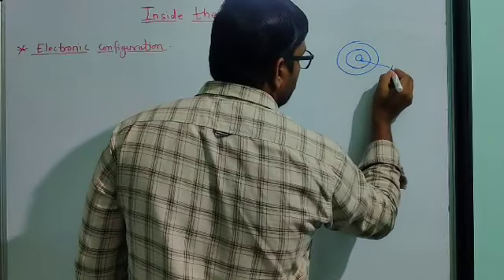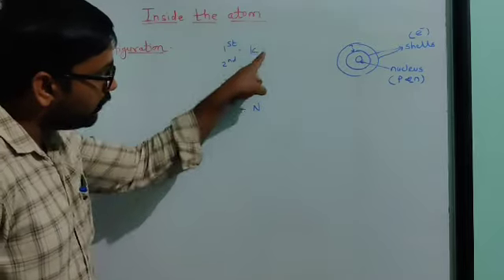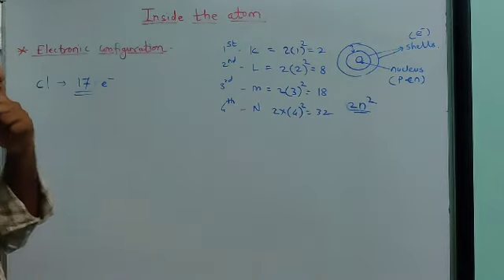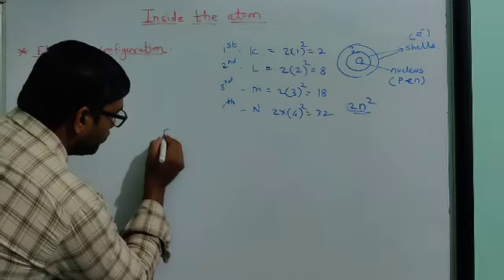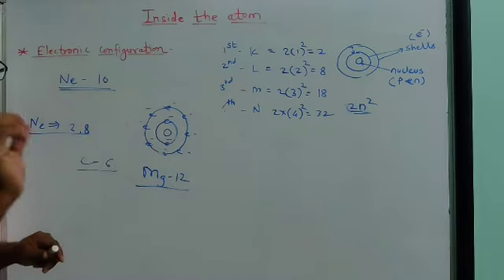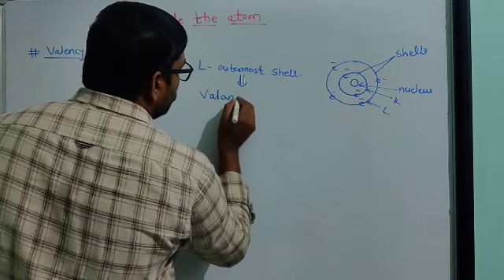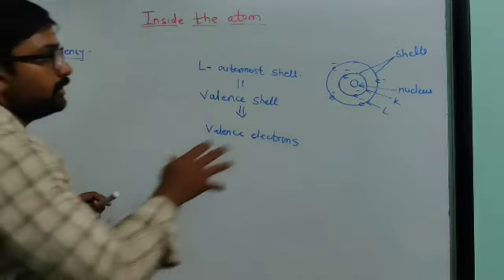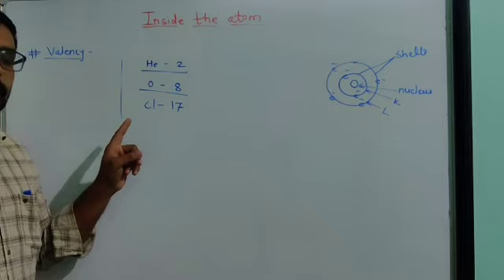Inside the atom